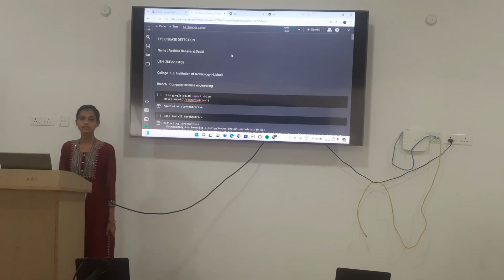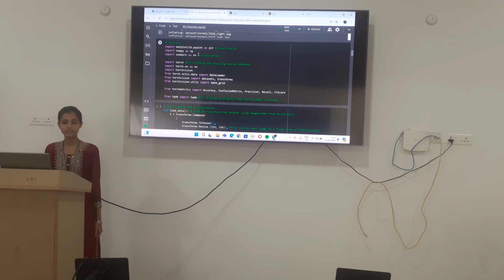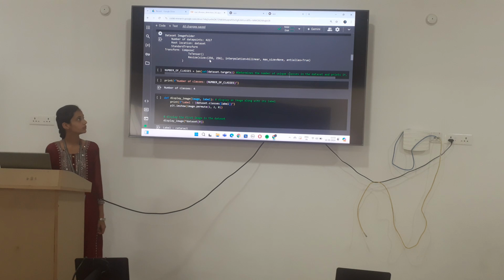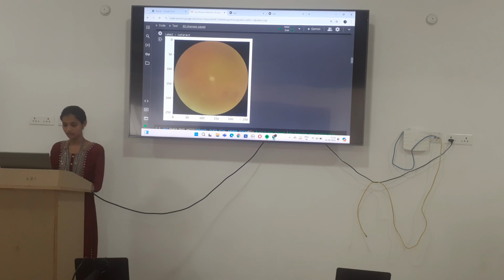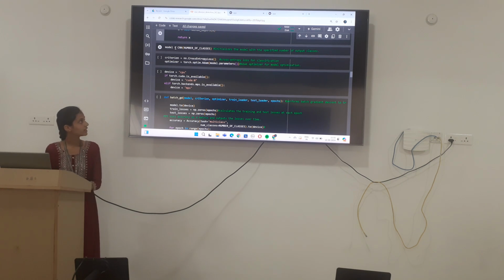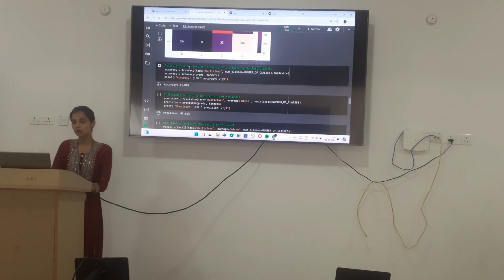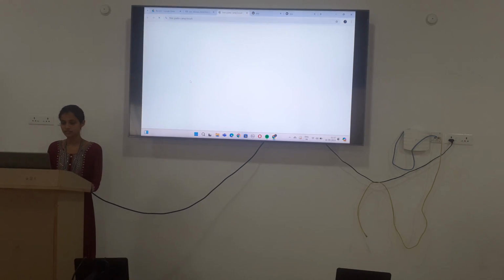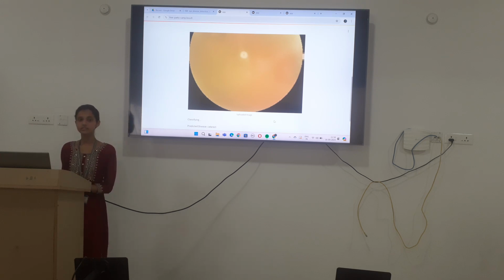Radhika Basavaraj Daddi - Eye Diseases Prediction